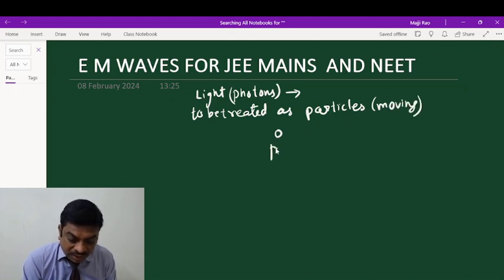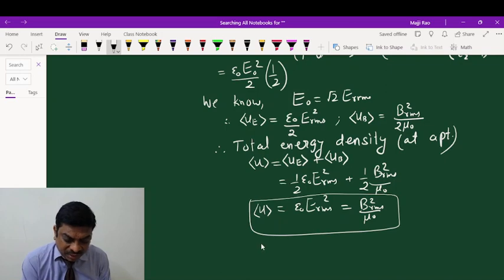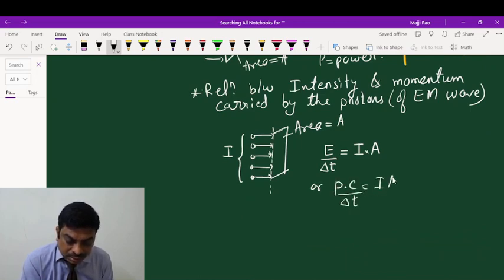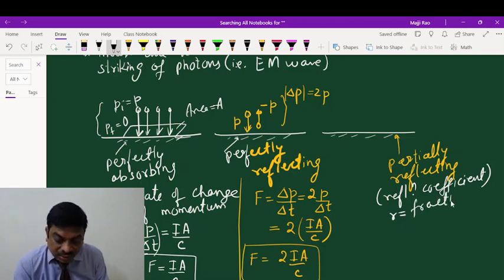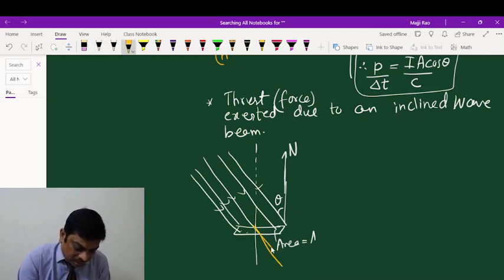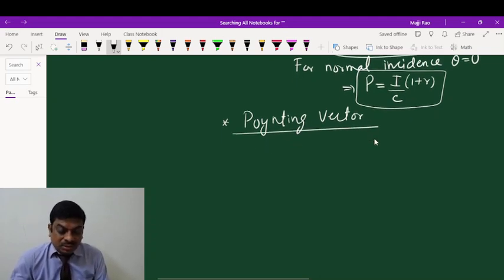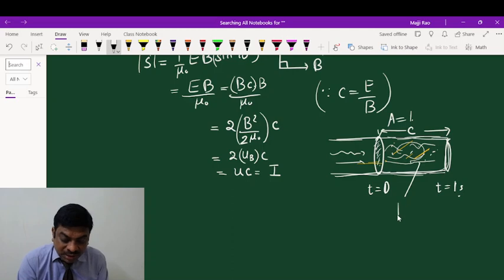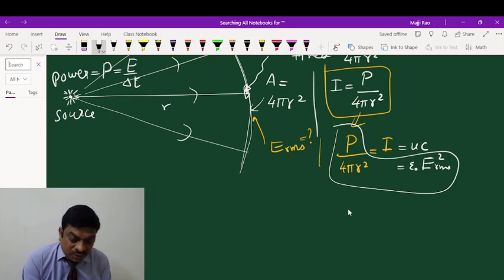ENERGY DENSITY, INTENSITY, POYNTING VECTOR, RADIATION PRESSURE AND THRUST FOR NEET & JEE MAIN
ENERGY DENSITY
# RADIATION PRESSURE
# INTENSITY OF EM WAVE
# THRUST OR FORCE DUE TO RADIATION PRESSURE
# RELATION BETWEEN INTENSITY AND ENERGY DENSITY
POYNTING VECTOR
ELECTROMAGNETIC SPECTRUM
# EM WAVES FOR BOARD EXAM
# E M  WAVES
ELECTROMAGNETIC WAVES
# PROPERTIES OF EM WAVES
# DISPLACEMENT CURRENT
# MAXWELL'S EQUATIONS
# PHYSICS FOR CLASS 12
# E M WAVES FOR JEE MAINS
# E M WAVES FOR NEET